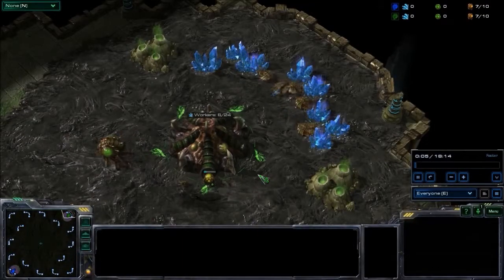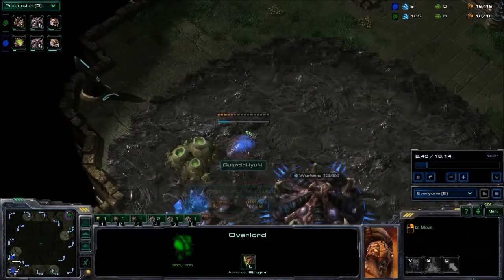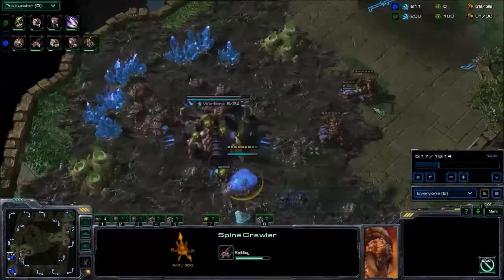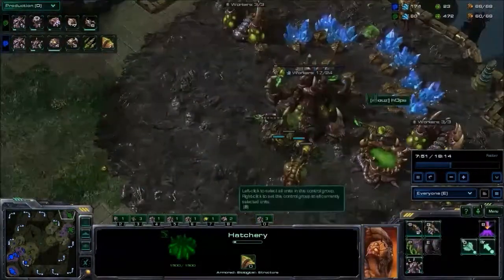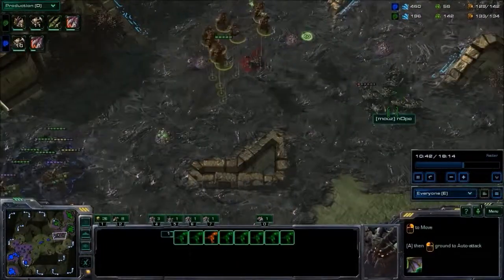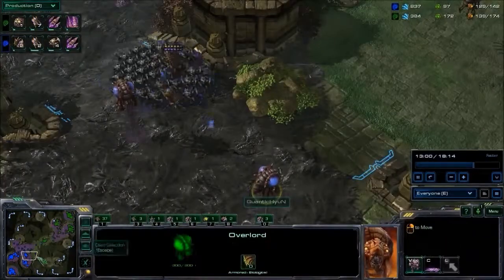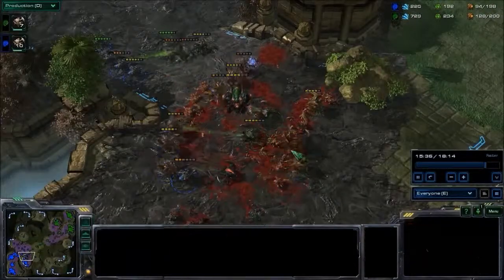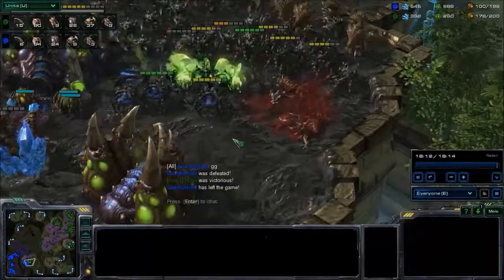[Mouse]Hope(Z) Vs [Quantic]Hyun(Z) Whirlwind GO4SC2 Cup 310 Game 3 Starcraft 2 Replay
Game 3 of a best of 5 between Hope and Hyun.  Hope needs to win this game to force game 4.  Can he?